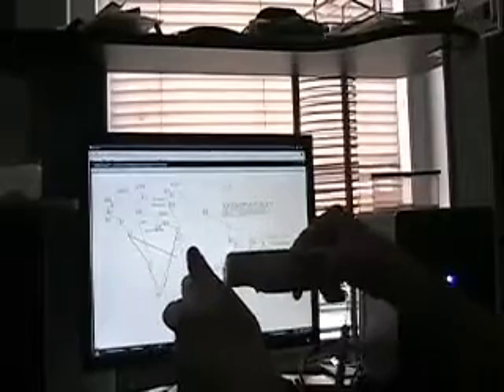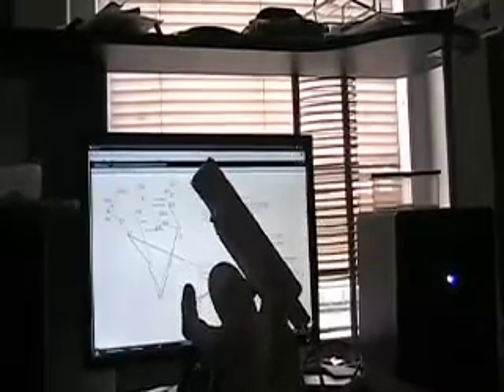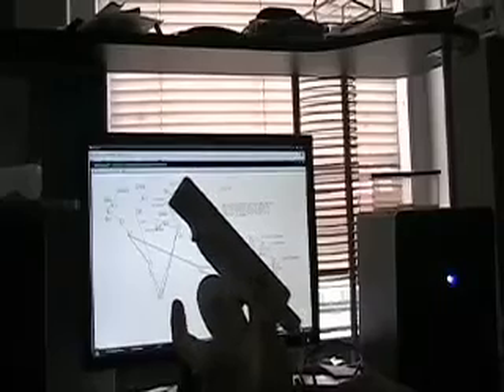Wii Theremin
Wii Theremin using Puredata